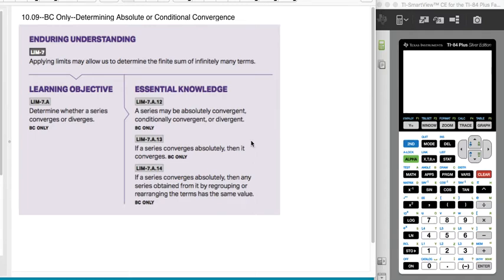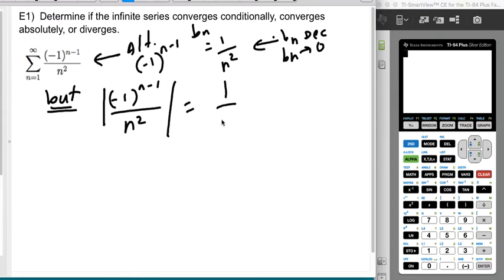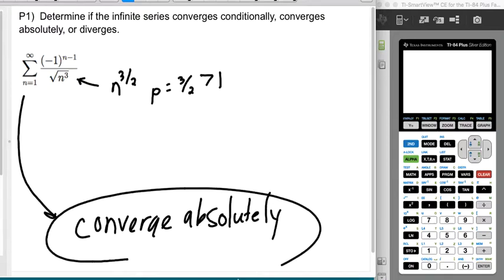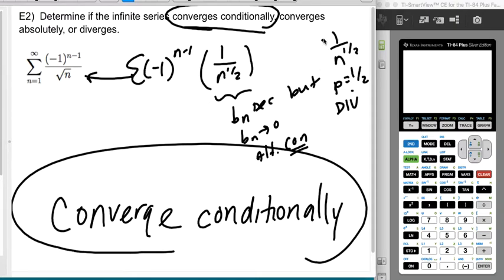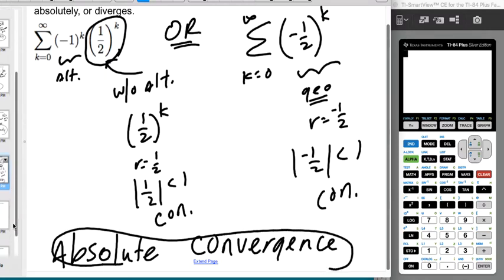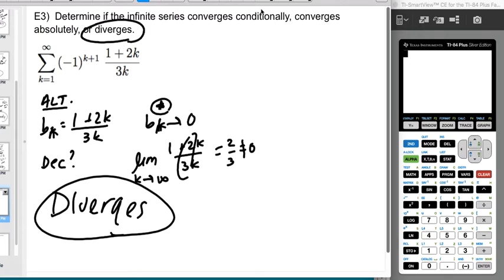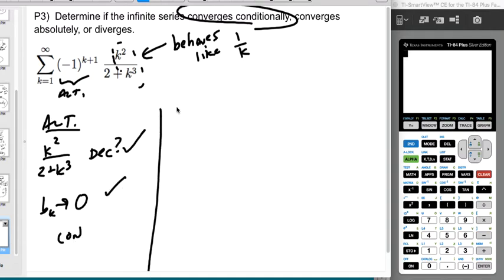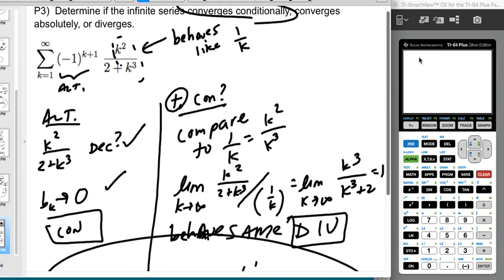10.09 (BC Only) Absolute and Conditional Convergence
10.09 (BC Only) Absolute and Conditional Convergence